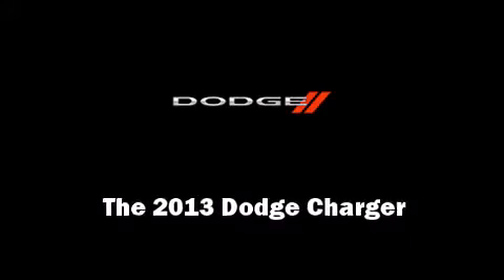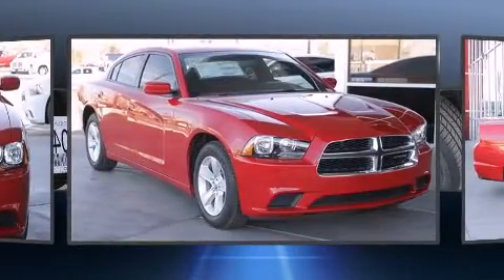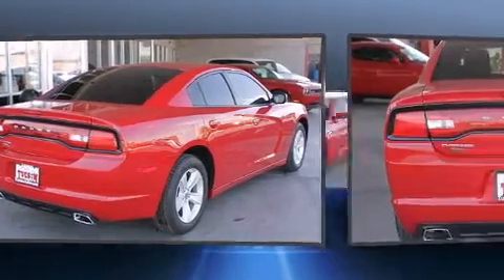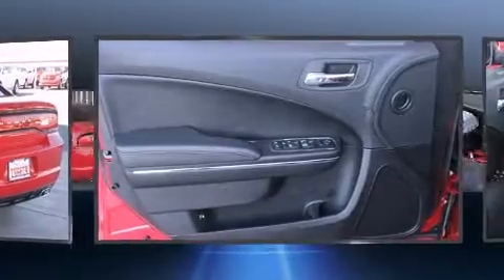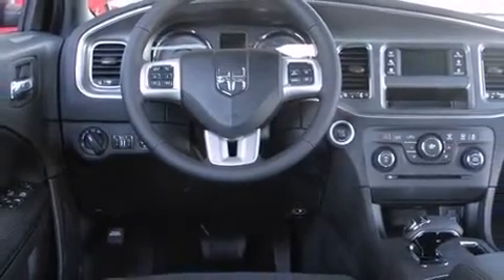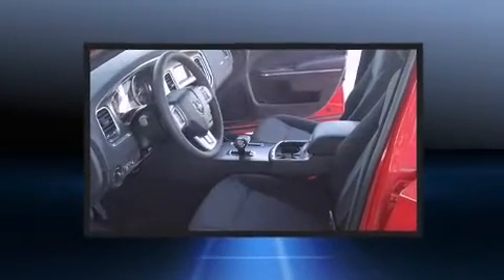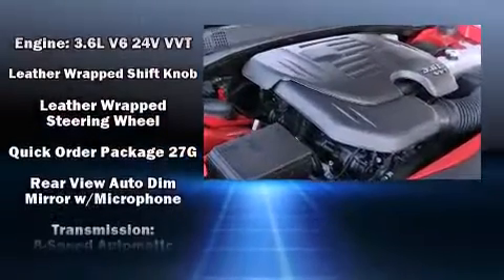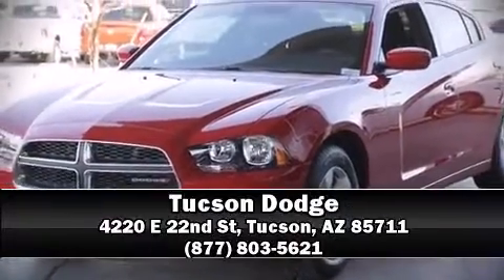2013 Dodge Charger SE in Tucson, AZ 85711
Tucson Dodge
4220 E 22nd St

Outstanding design defines the 2013 Dodge Charger. This 4 door, 5 passenger sedan provides a satisfying ride for all passengers. Under the hood you'll find a 6 cylinder engine with more than 270 horsepower, providing a smooth and predictable driving experience. Dodge prioritized practicality, efficiency, and style by including: delay-off headlights, front and rear reading lights, an automatic dimming rear-view mirror, front bucket seats, automatic temperature control, power windows, and a split folding rear seat. You and your passengers will enjoy the stereo system, which includes a CD player with MP3 capability, steering wheel mounted audio controls, and 6 well positioned speakers. Dodge also prioritized safety and security with features such as: head curtain airbags, front SIDE impact airbags, traction control, brake assist, anti-whiplash front head restraints, ignition disabling, and 4 wheel disc brakes with ABS. For added security, dynamic Stability Control supplements the drivetrain. Our knowledgeable sales staff is available to answer any questions that you might have. They'll work with you to find the right vehicle at a price you can afford. Please don't hesitate to give us a call.